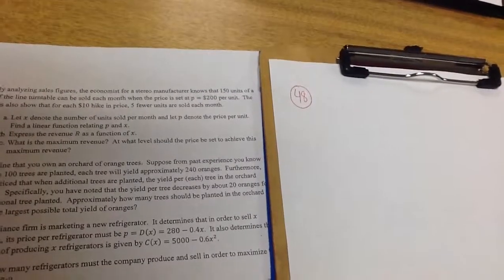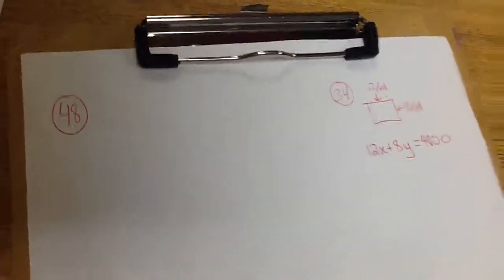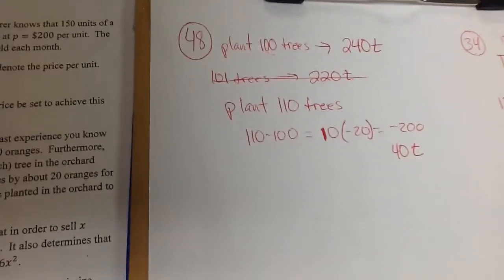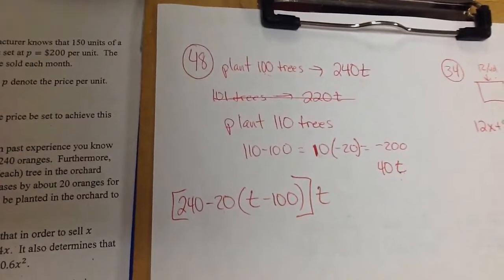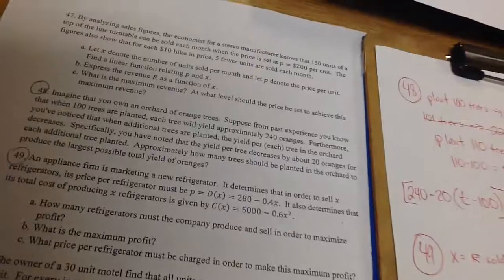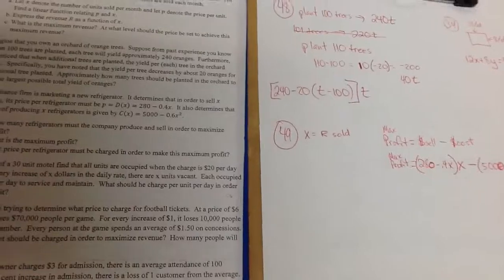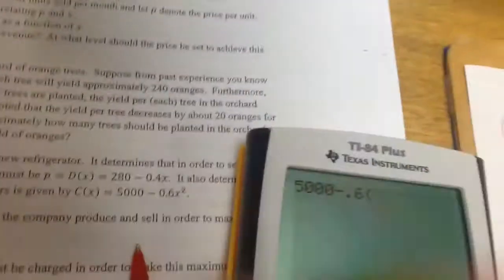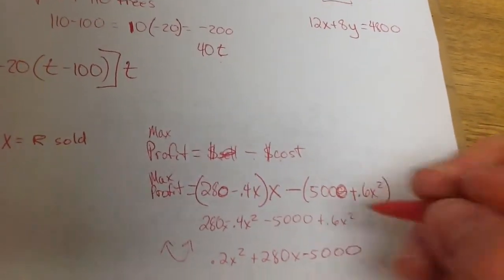2/7/17 precalc hw HELP!